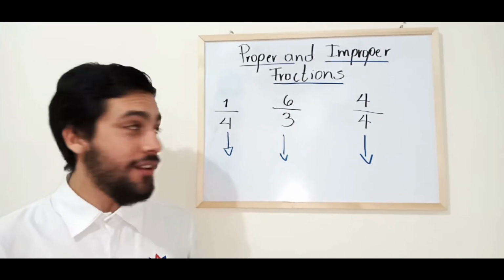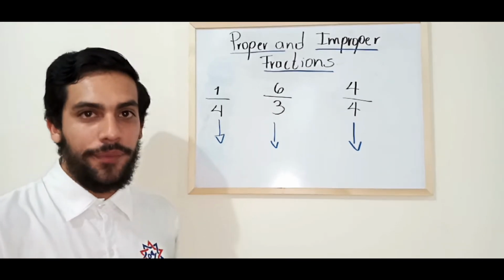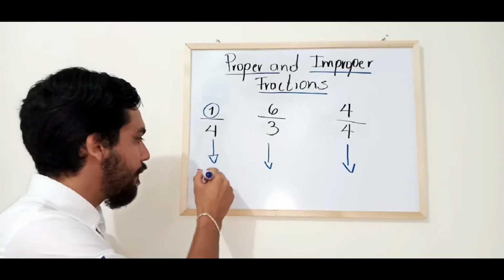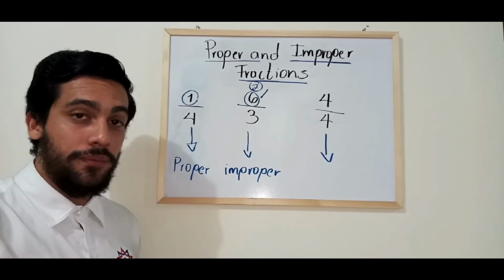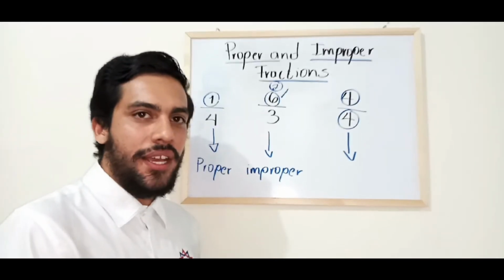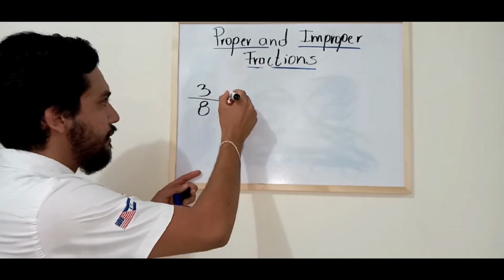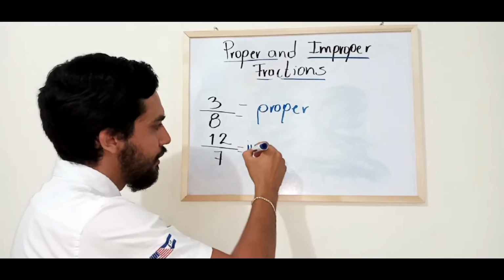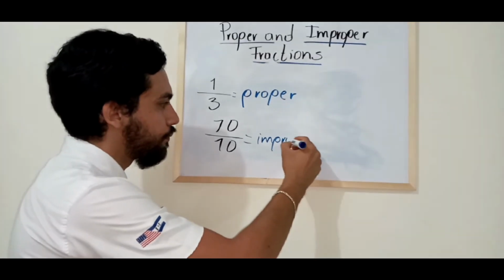Proper and Improper Fractions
Hello, everyone! On this video I'll be talking about proper and improper fractions. I'm going to help you to identify both types of fractions.